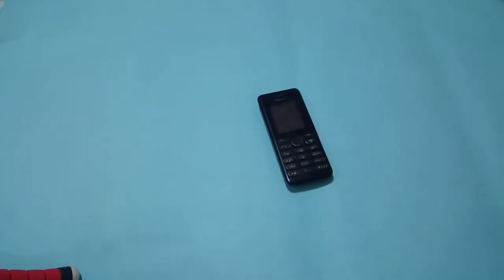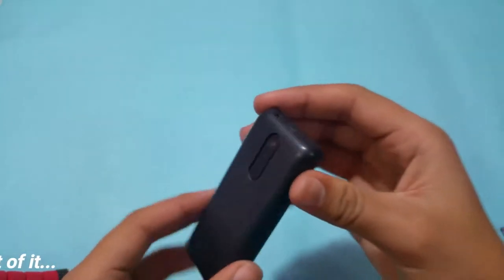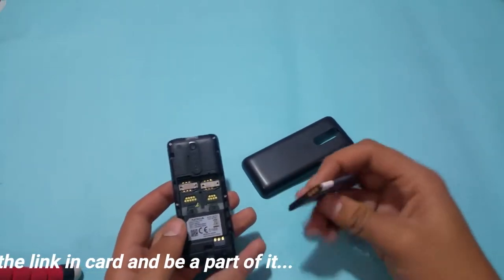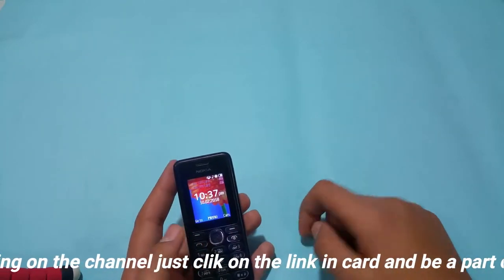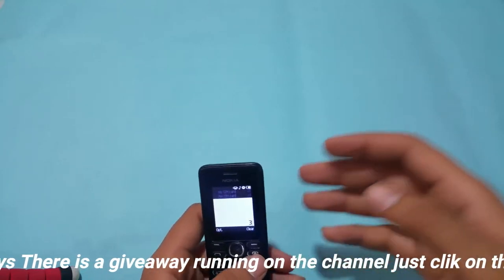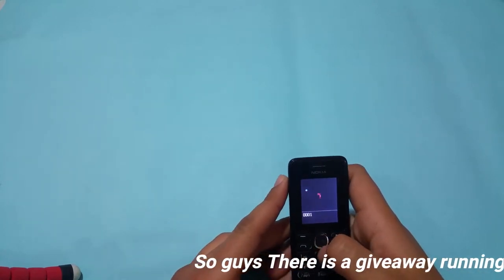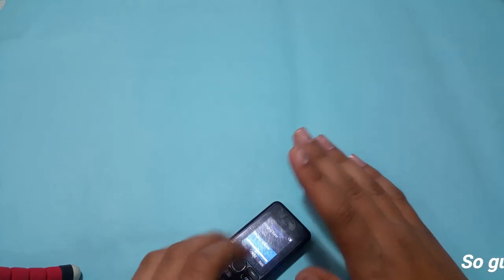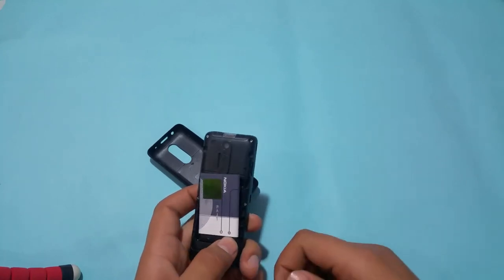Nokia 108 in 2018 I 12$ Feature Phone in 2018 I The Centric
Guys if you want to check that should you buy a feature phone nokia 108 in 2018  then this video is for you.